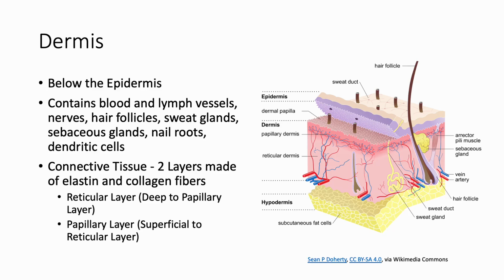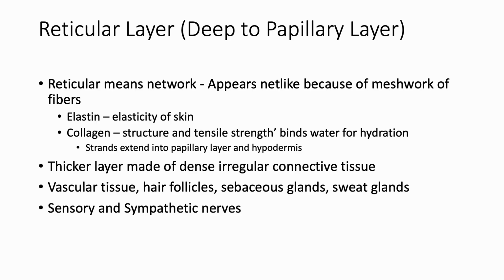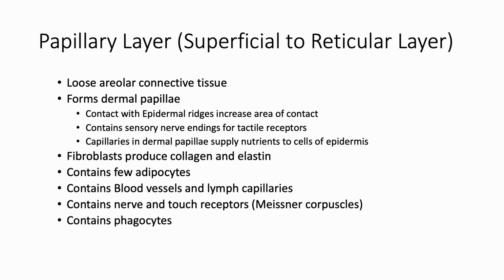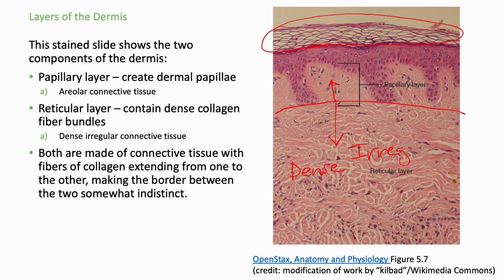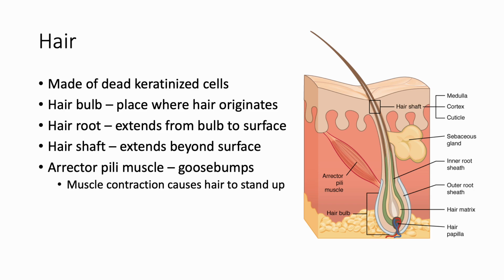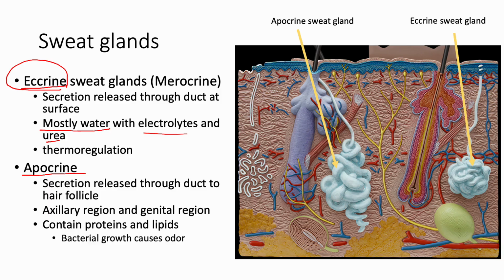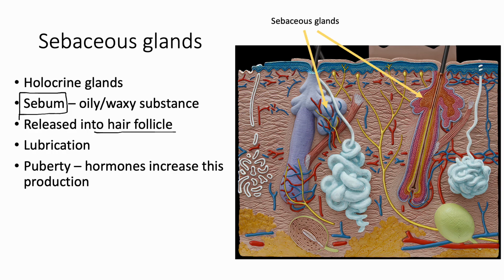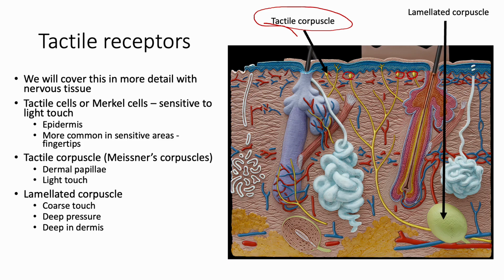Integumentary System - Dermis, Hypodermis, and Integumentary Structures